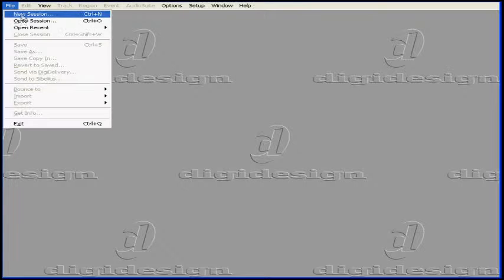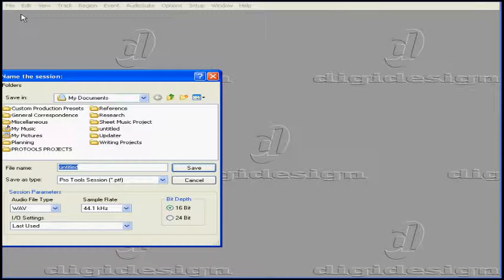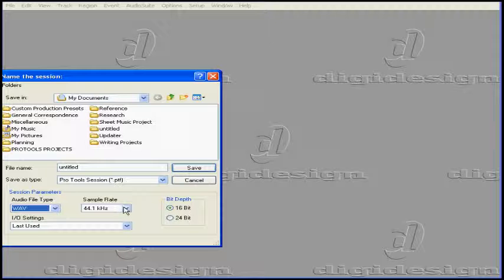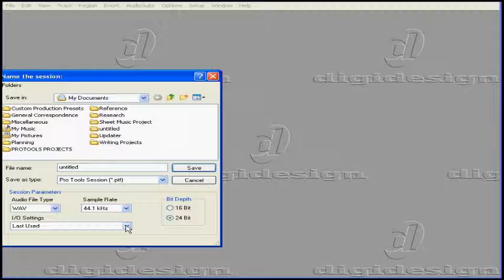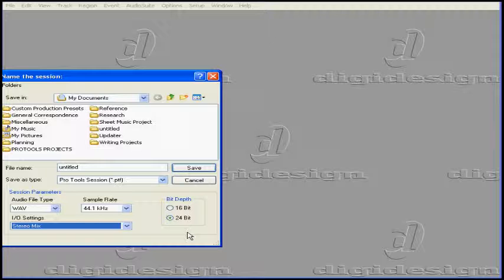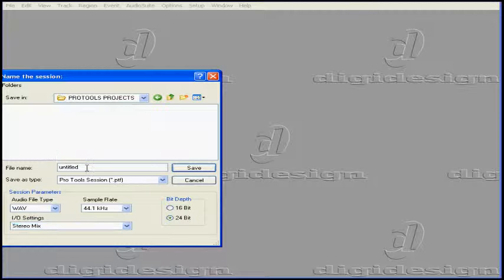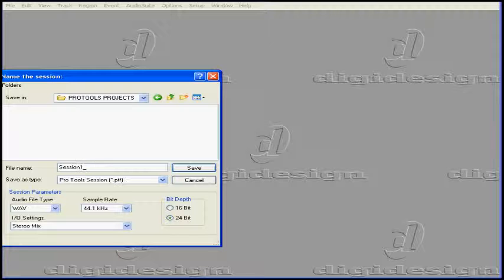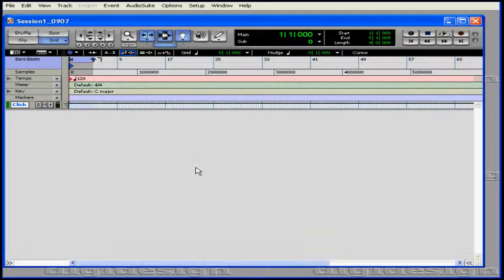Pro Tool Tutorial - Lesson 06: Create New Session